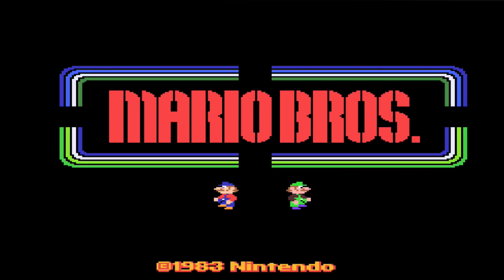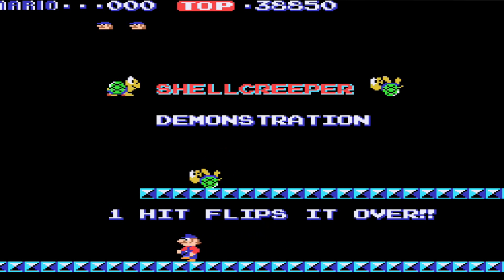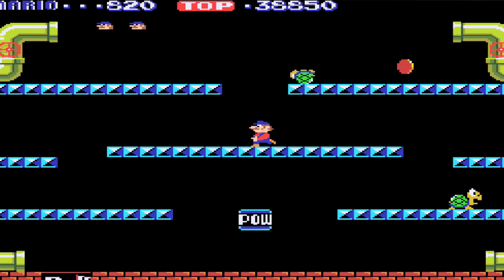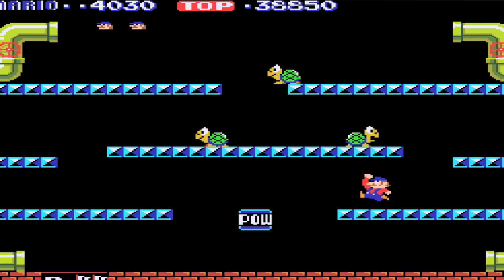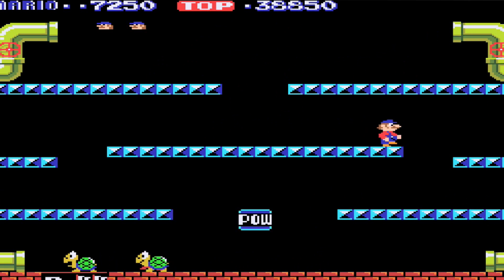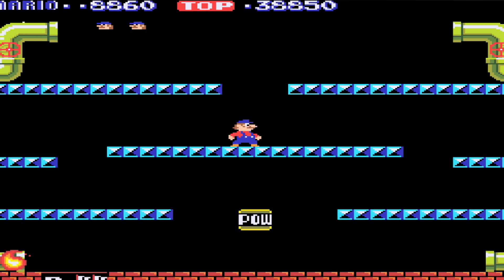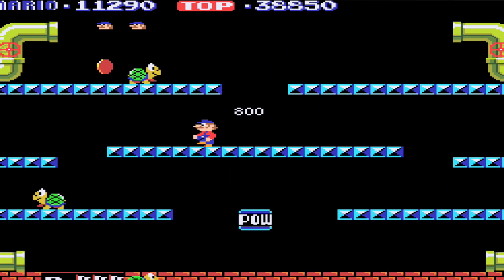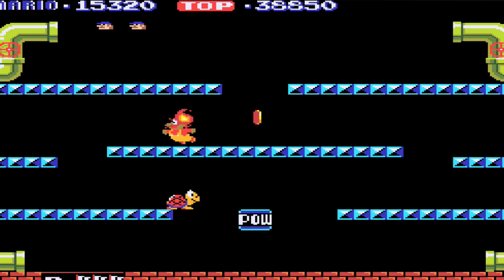Mario Bros. (The Best of Mario #4)